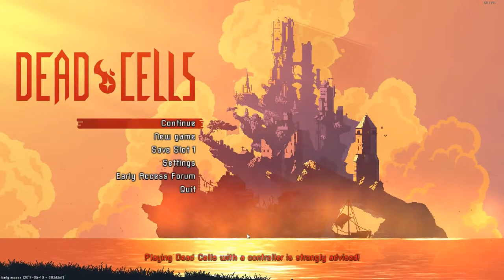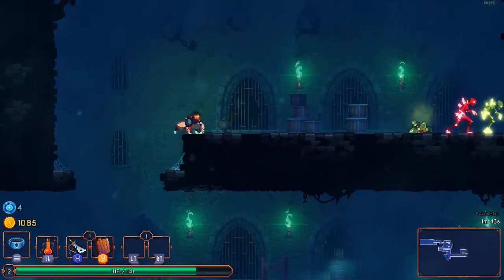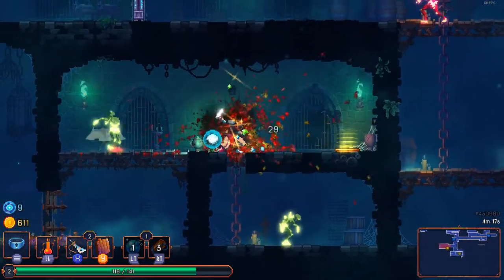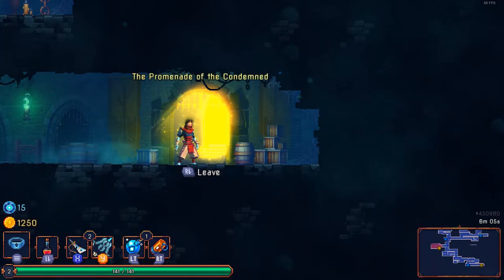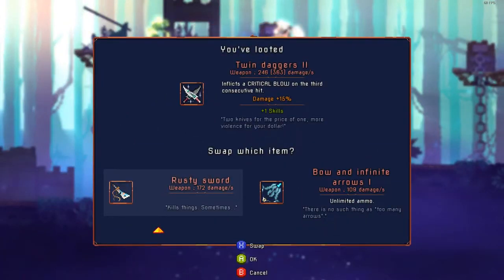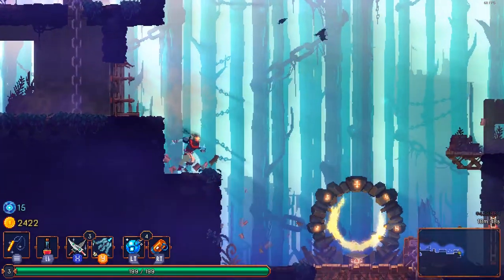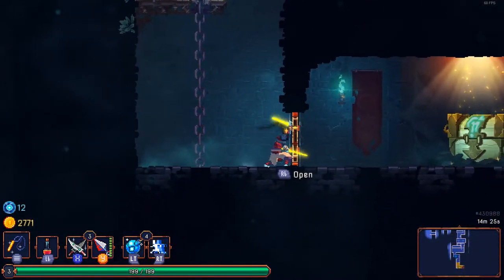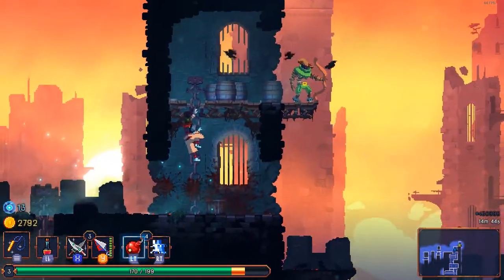Dead Cells - First Impressions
First impressions of Dead Cells.

Dead Cells is a rogue-lite, metroidvania action-platformer. You'll explore a sprawling, ever-changing castle... assuming you’re able to fight your way past its keepers in 2D souls-lite combat. No checkpoints. Kill, die, learn, repeat.